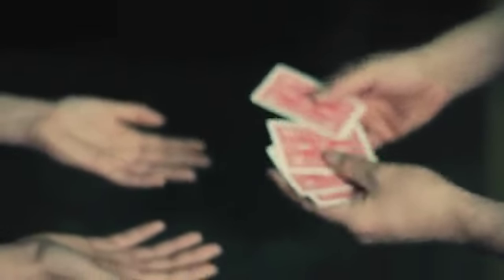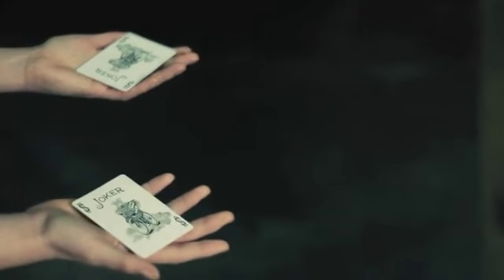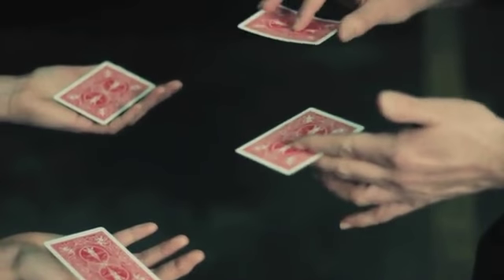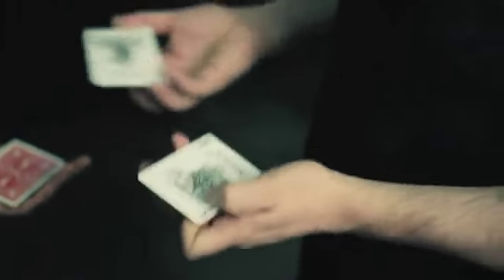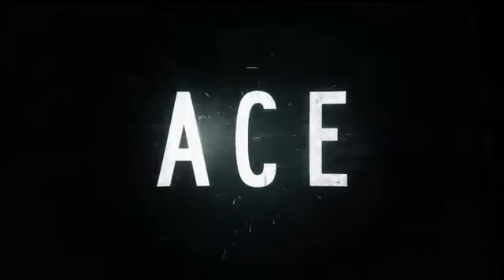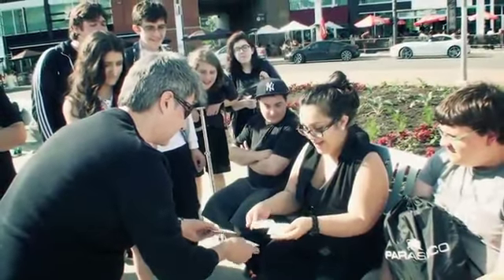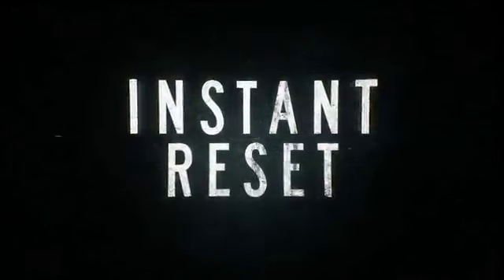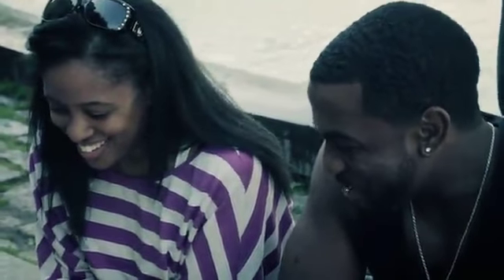Ace - Amazing Card Trick with Ace! - Magicland.se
2 jokers are cleanly placed int the spectator's hands and two jokers are placed into your hands, By simply touching your jokers to theirs, all cards change to aces.

Ace combines easy sleight of hand with a devious gimmick. Ace is not a simple packet trick, it's a diabolical card change system that happens in the spectator's own hands. The DVD is jam packed with intense training for 6 powerful routines , ideas and concepts, plus all the inside information on how to turn this into a true miracle. In addition to the DVD training you will also receive the custom cards and gimmick.